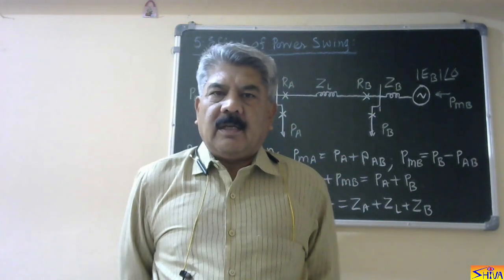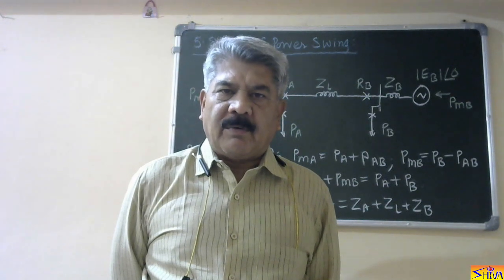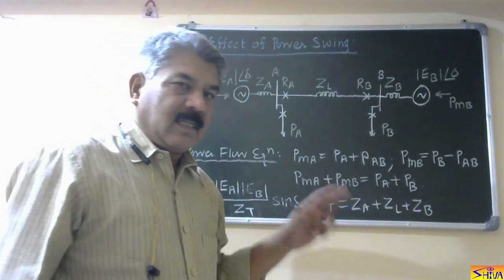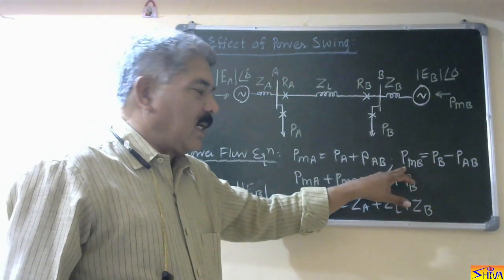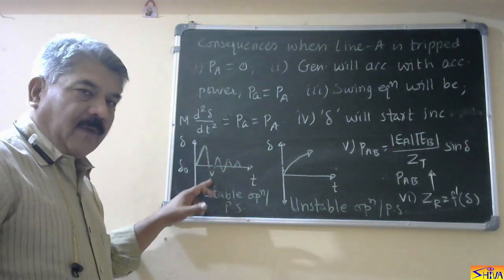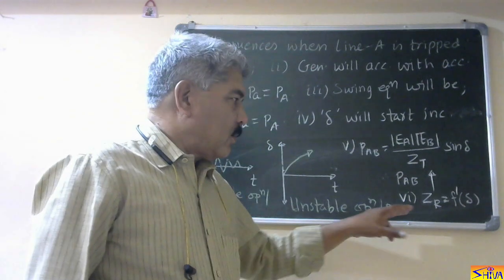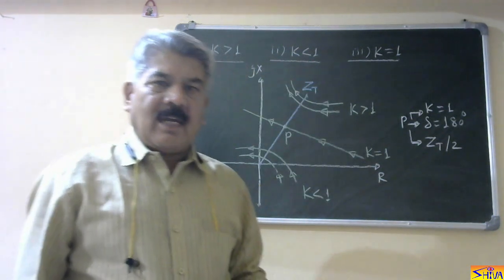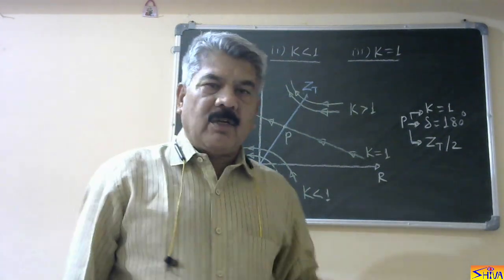Power System Protection:Lect-57: Effect of Power Swing on Distance Relays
Power swing is a transient condition in which rotor of generators oscillates with respect to a common reference. This is not a fault condition; hence distance relays should not operate during power swing. This video lecture explains in detail power swing, equation for the impedance measured by relay during power swing and swing impedance locus.